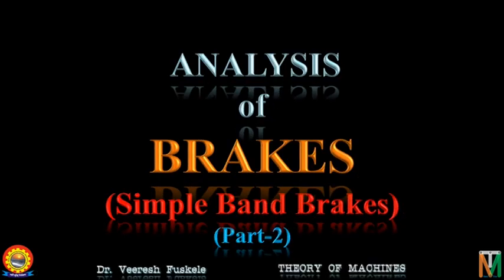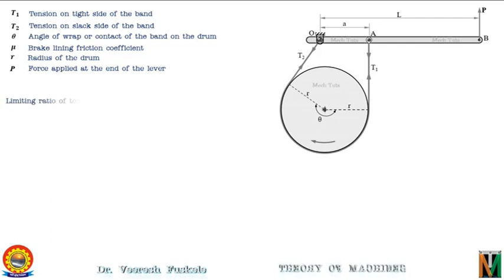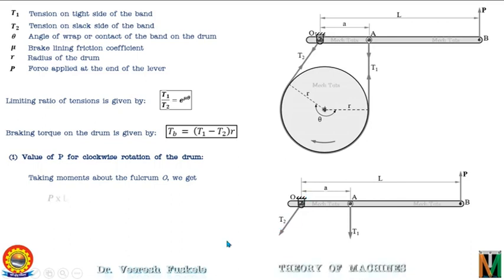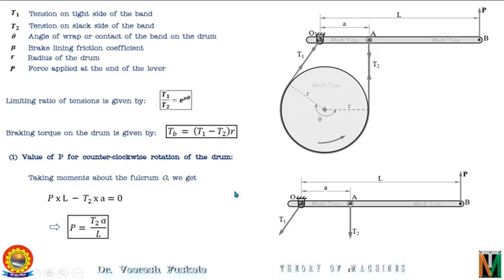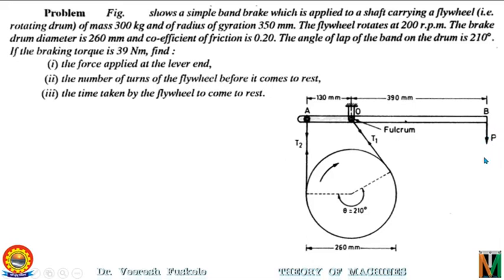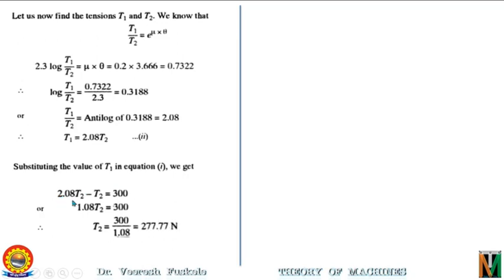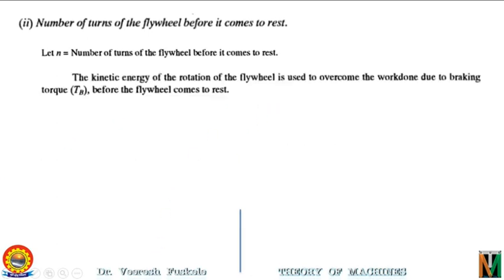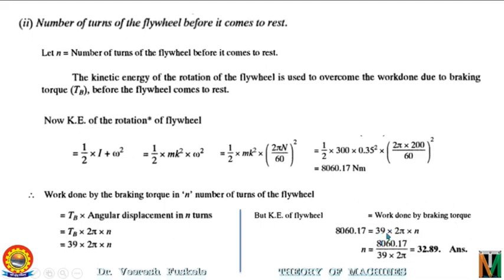Analysis Of Simple Band Brake Part 2 By Dr. Veeresh Fuskele ECBW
Branch: ME
Semester: IV Semester
Subject: Theory of Machines
TOPIC:  Analysis of  Simple Band Brakes-Part-2

Stay Updated! 🔔